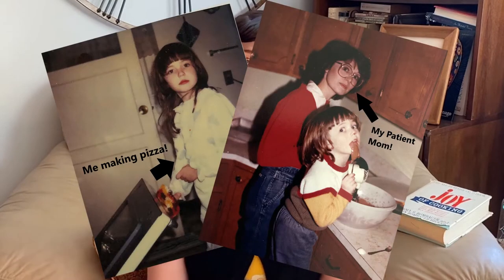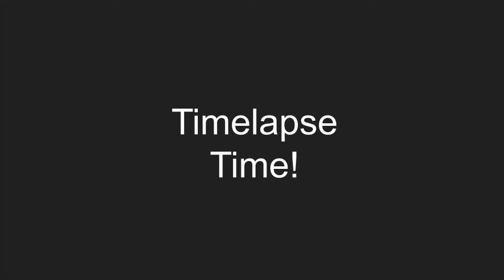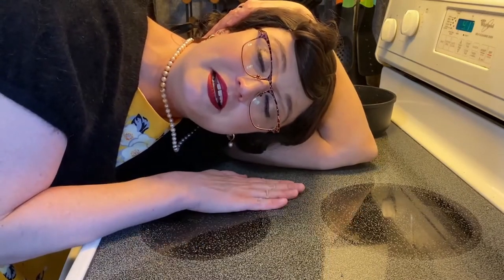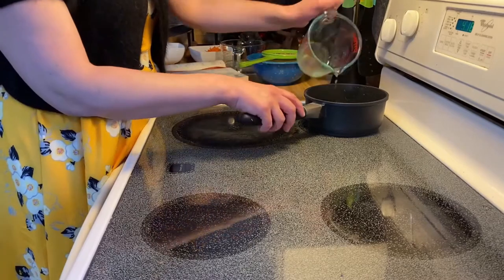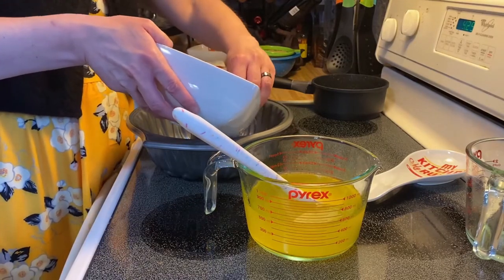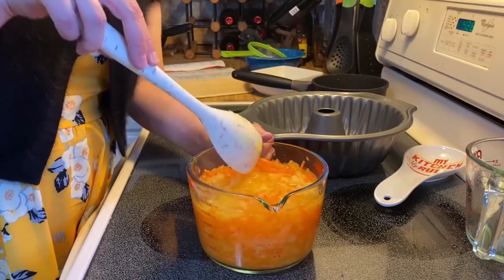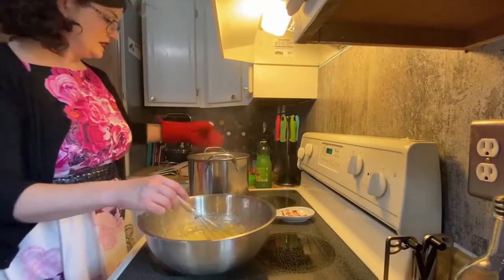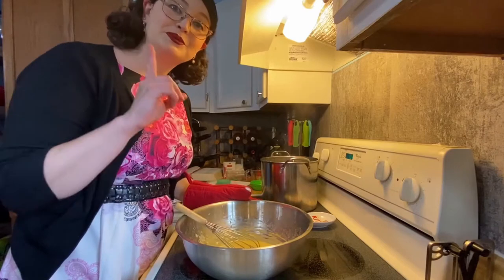They put WHAT in Jell-O?? 1950s Gelatin Salads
The 1950s saw a huge uptick in the number of dishes made with gelatin. A quick perusal of my mother’s old 1964 cookbook reveals a virtual cornucopia of weird and wonderful things they called “Salads” then--gelatin (flavored or unflavored) set with fruit, vegetables, and even meat! Though we seldom enjoy such things nowadays I question, are we missing out, or did we stop making them for a reason?

Join me, won’t you, as I attempt to make three vintage gelatin salads, each one less familiar than the next! (To skip right to the cooking, go to 4:11)